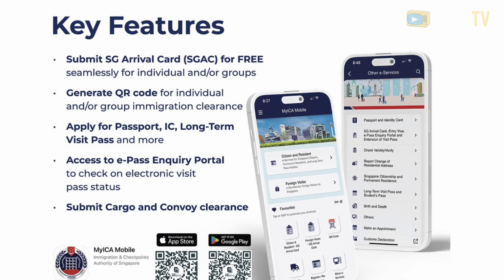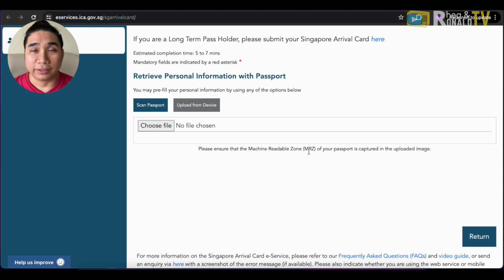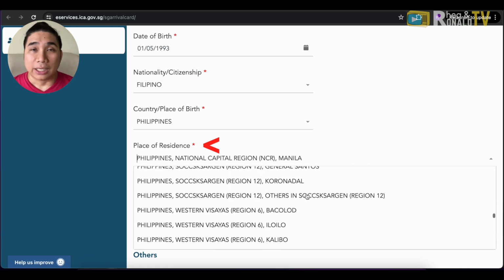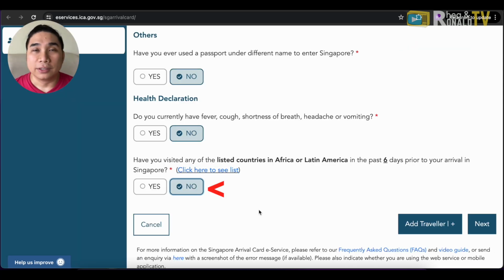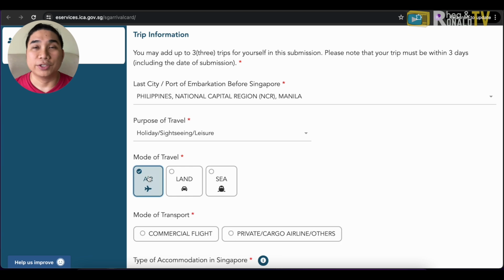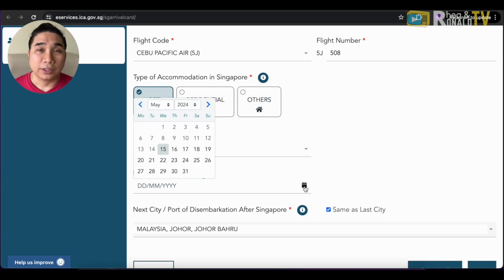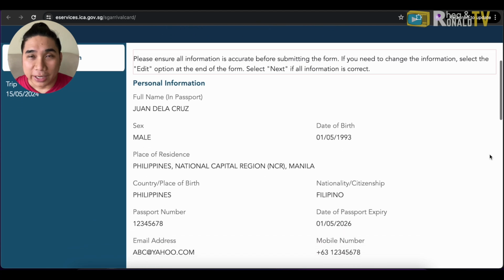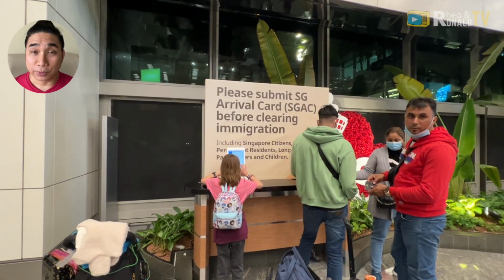UPDATED SG Arrival Card Online Tutorial 2024 | How to fill out sg arrival card form singapore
How to submit sg arrival card singapore? pls watch this step by step sg arrival. All passengers are required to submit SG Arrival Card 2 days before arriving in singapore, except those transit passengers. SG Arrival Card online application or ICA Arrival Card 2024 Singapore is FREE of charge by visiting ica.gov.sg or registering via MyICA Mobile App. Watch the sgac tutorial video and follow the steps for singapore entry requirements.